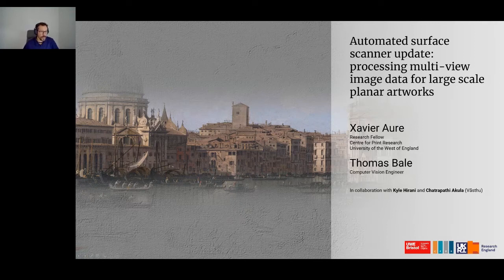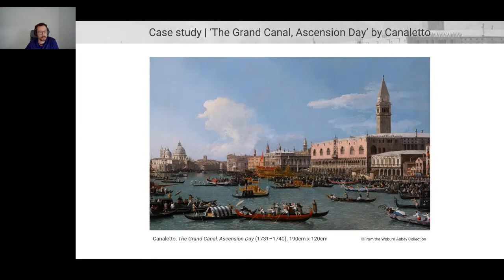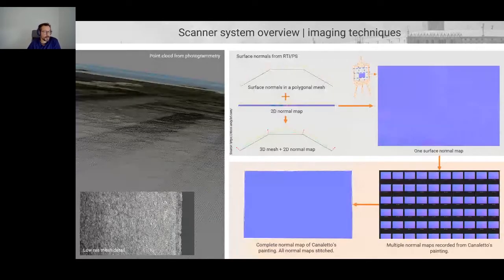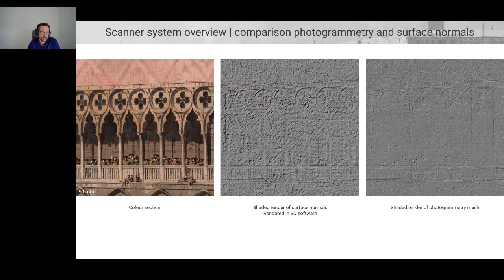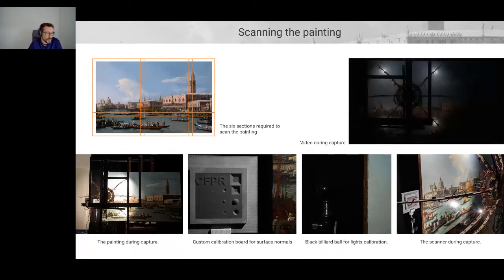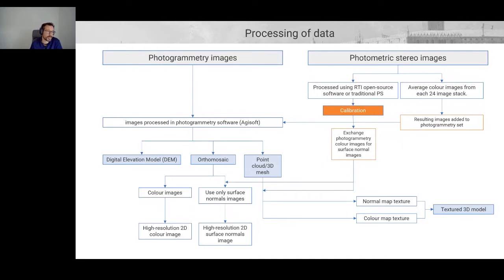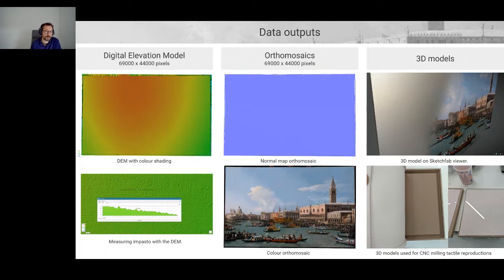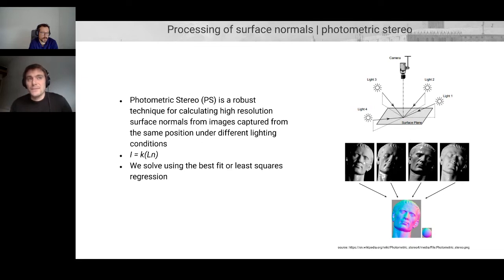CFPR Lunchtime Seminar: Xavier Aure & Thomas Bale – Automated Surface Scanner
Automated surface scanner update: processing multi-view image data for large scale planar artworks

In this talk Xavier Aure and Thomas Bale will present their recent work on the development of an automated image-based 3D scanner to record the structure and colour of planar surfaces of artworks. The system is based on the combination of photogrammetric and photometric stereo images and generates high-resolution 2D and 3D data that can be used for documentation, visualisation and public engagement applications.

Xavier will present the scanner and some results from the recording of the painting ‘The Grand Canal, Ascension Day’ (c.1730-31) by the Italian artist Canaletto, and Thomas will discuss a multiview refinement approach that enables the correction and tiling of surface data captured with the scanner.